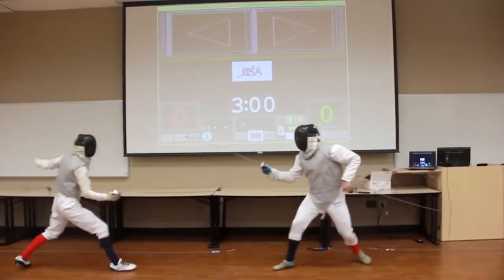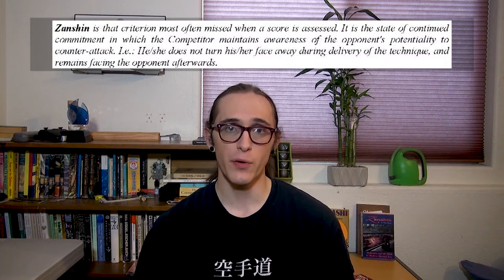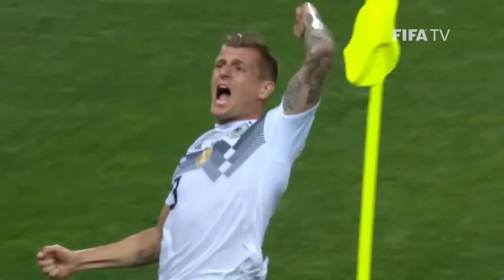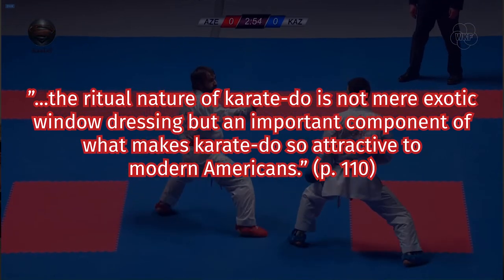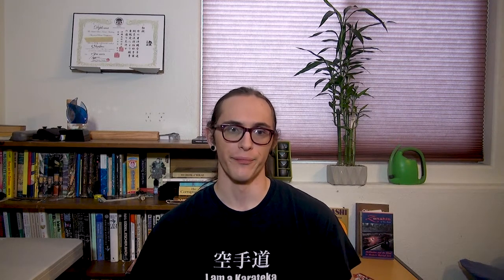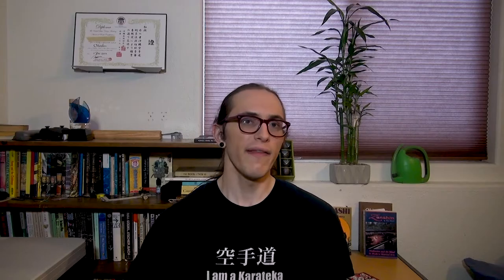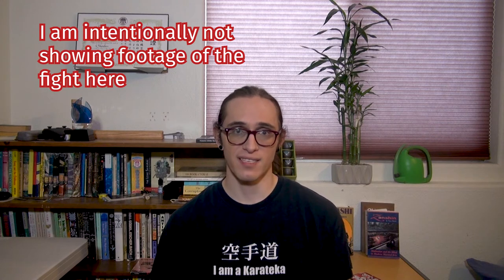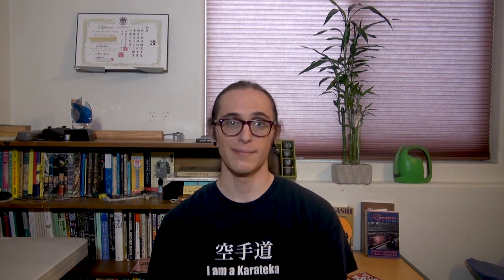Zanshin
Zanshin: What is it, where is it, how it affect me?

The term Zanshin is often used in karate dojos all around the world, and is one of the most important criteria for judging kumite competitions, but surprisingly, very few people seem to know what it is. The common translations of "awareness" and "remaining mind" seem to ask more questions than they answer, and the whole thing suggests a complicated connection with Buddhism, despite karate not being a Buddhist sport! So I decided to look into what Zanshin is, why it's so important in kumite, and whether your waza-aris and ippons should really be called yuko datotsu. We're gonna be learning about kyudo and kendo along the way too, so don't blink or you'll miss it.

00:00 Introduction
02:58 The Definition

14:48 Zanshin is a Buddhist Mental State
23:11 Zanshin is Really Political
29:51 In Conclusion

Sources:
Internet Articles

Academic Articles and Books
Morris, Vince. Zanshin: Meditation and the Mind in Modern Martial Arts
Sanchez Garcia, Raul. The Historical Sociology of Japanese Martial Arts
Donahue, John. The Ritual Dimension of Karate-do (1993)
Hamaguchi, Mayasuki & Asada, Hiroshi & Aramaki, Yu & Kitagawa, Kaoru. Characteristics of Zanshin of Kendo Practitioners: Examination of the Relationship between Eye Blinking and CNV Resolution Time